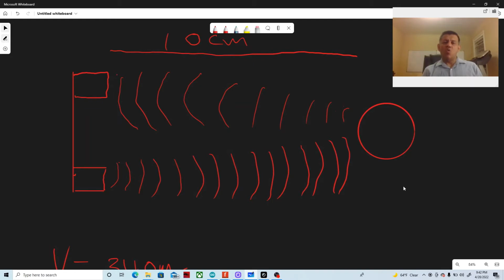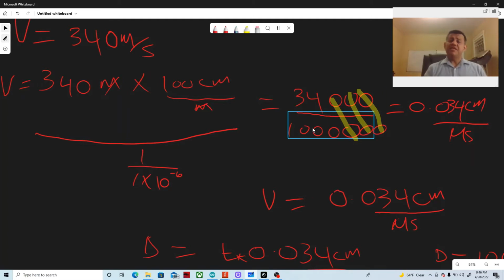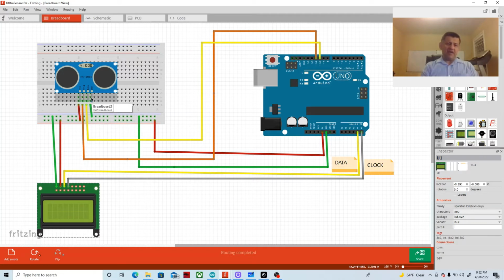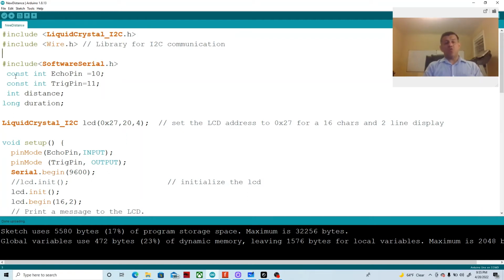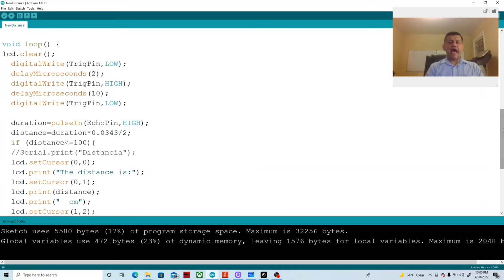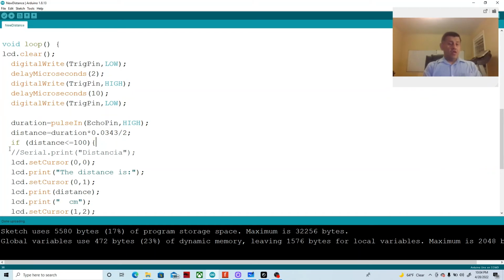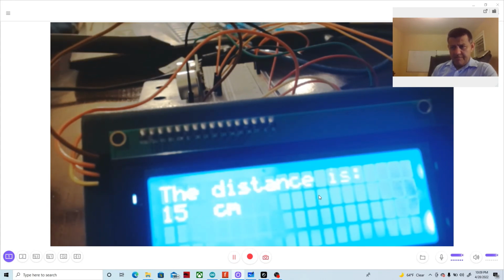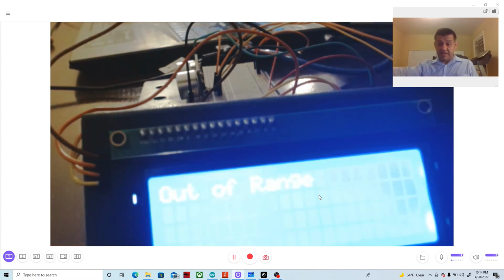Measuring Distance with ultrasonic Sensor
The purpose of this video is to show how to measure the distance using an ultrasonic  sensor